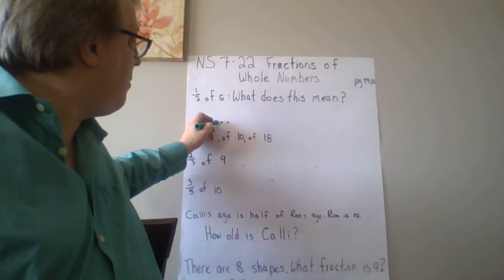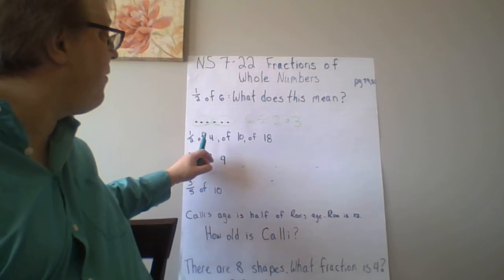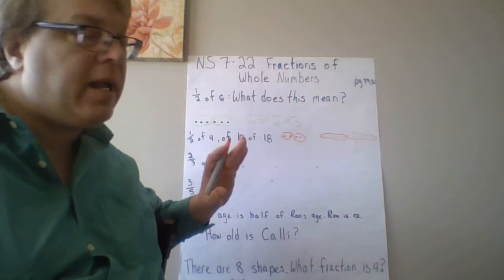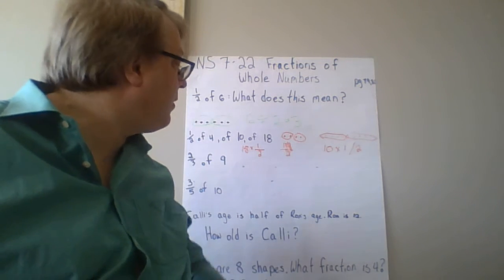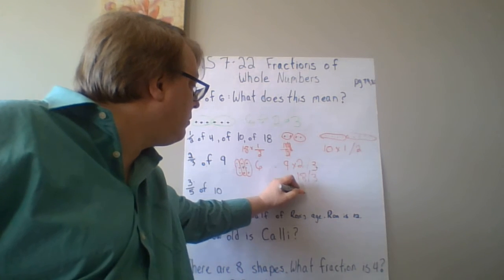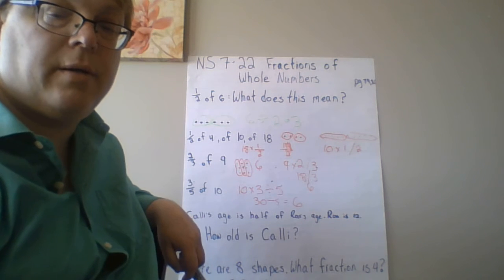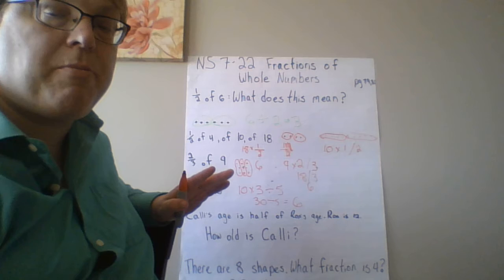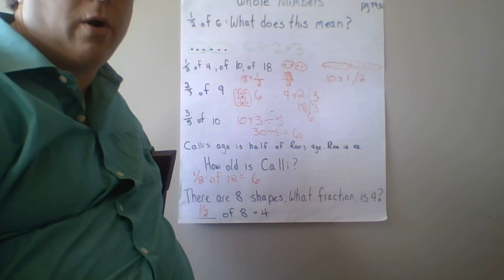Fractions of Whole Numbers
Number Sense, Grade 7, Lesson 22 from Jump Math
What are fractions, how to find the faction of a whole number by visual and arithmetic ways.